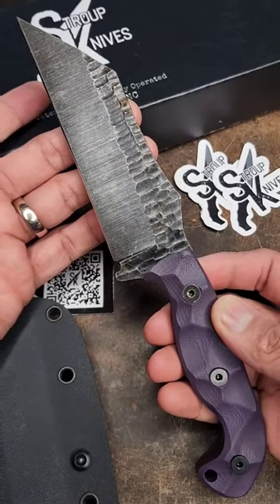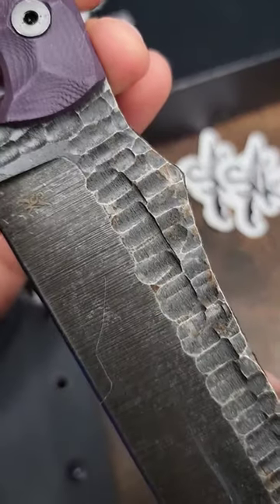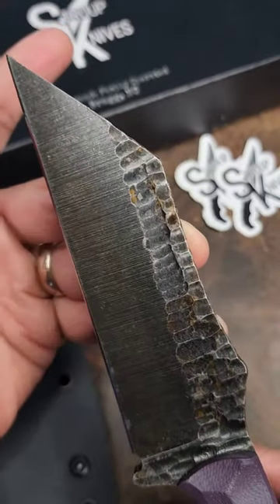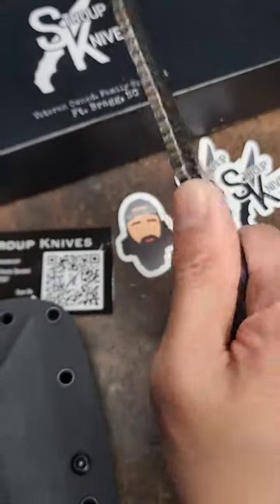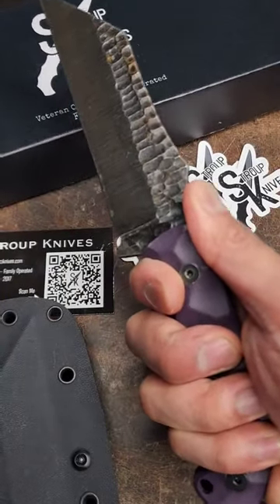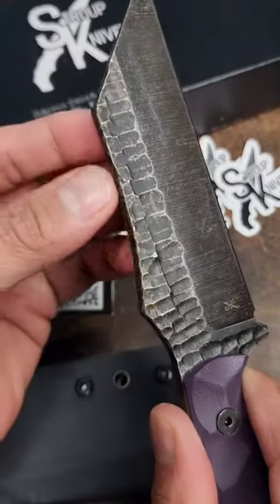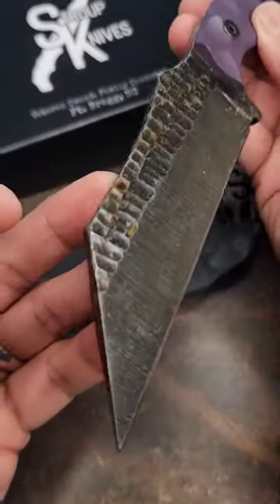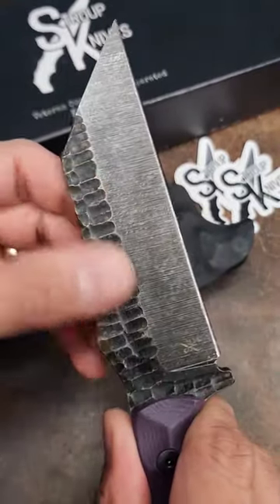What in the world are these brown spots | Stroup Knives TU3